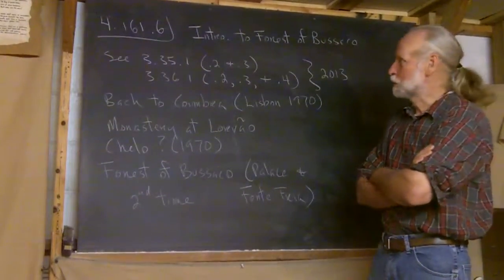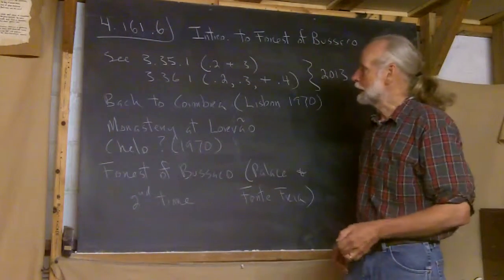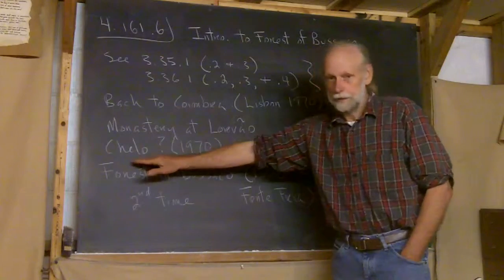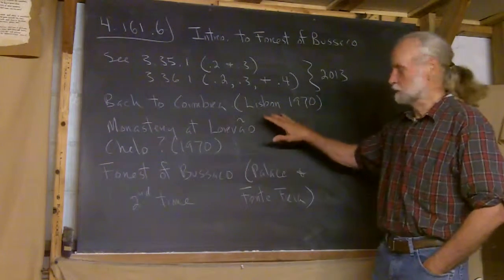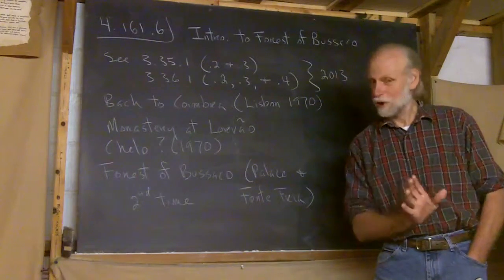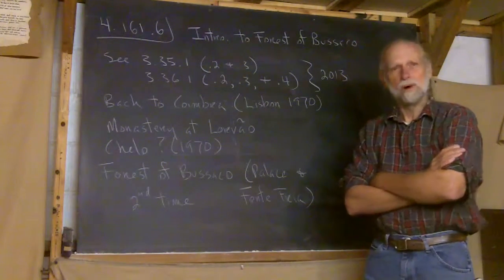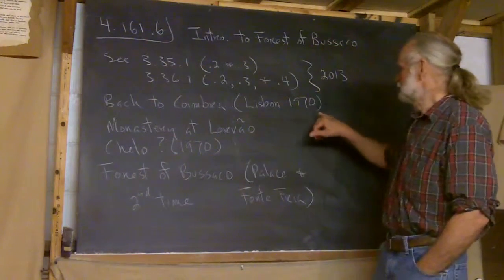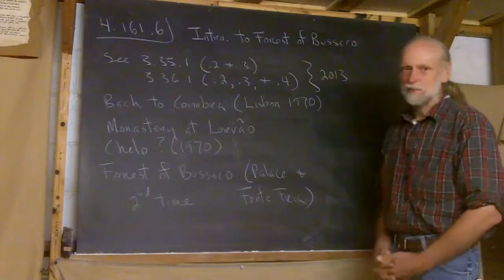4.161.6 Intro. to the Forest of Bussaco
Frank explains about what the Hockings and he did on their return drive from Penacova to Coimbra.